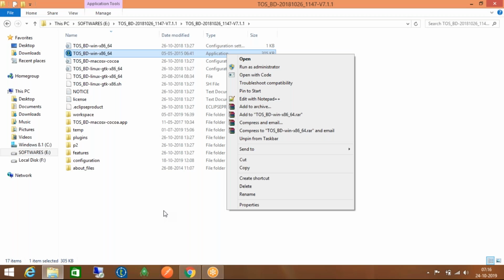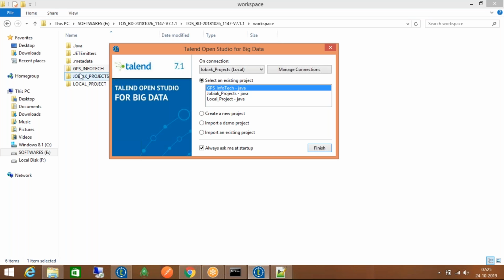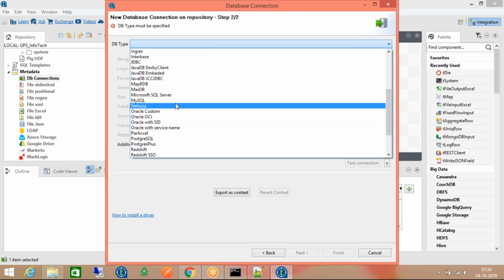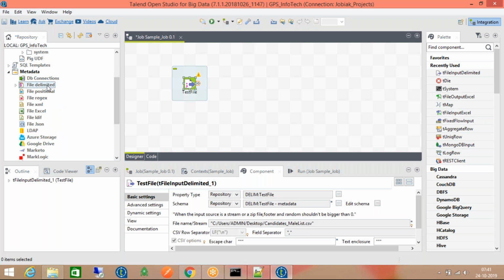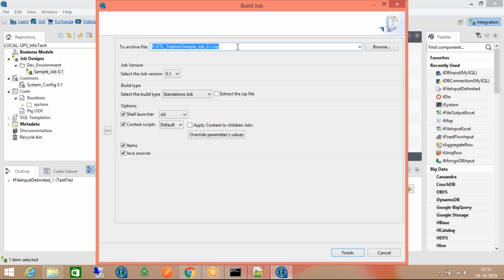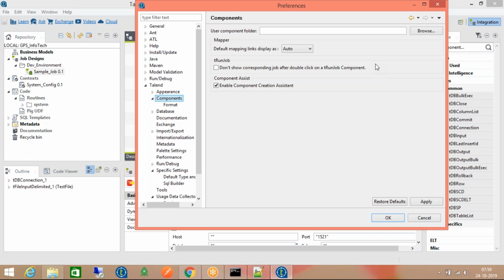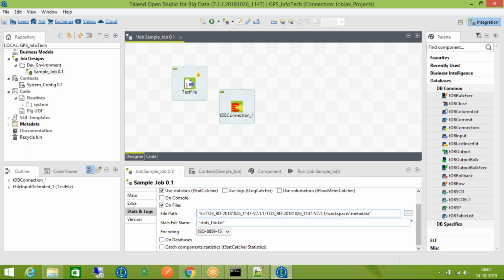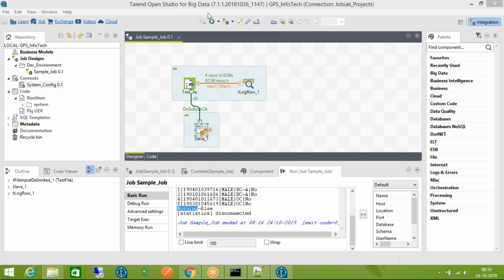TALEND DEMO SESSION # 91-9866955524